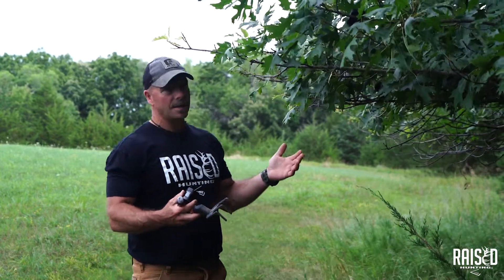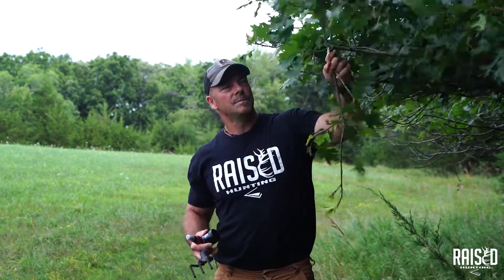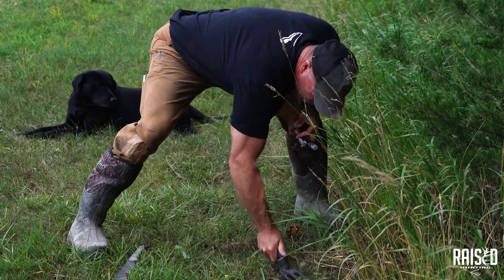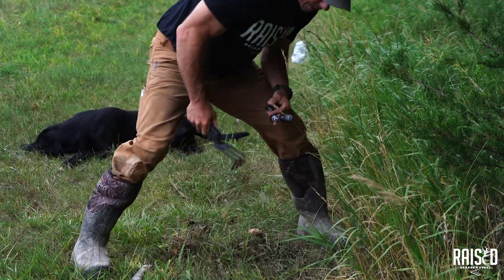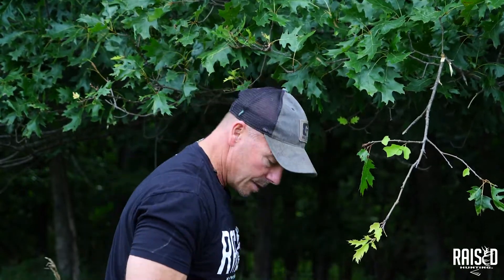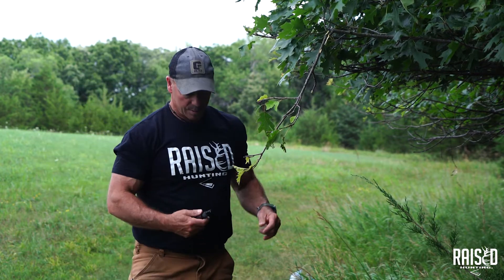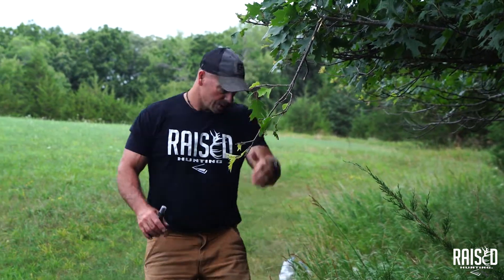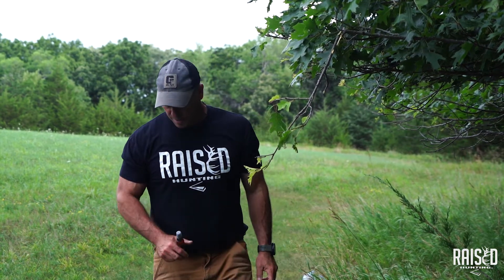Whitetail Buck and Doe Glandular Scents | Raised Hunting Scents | Scrape Addict Mock Scrape Lure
How, where and when to use our Mock Scrape Lure.

Scrape Addict is a mock scrape lure with a perfect blend of buck and doe glands combined with deer urine. This lure will attract both bucks and does. Scrape Addict will keep the scrape fresh for dominant bucks curious of the intruder and hot does looking for a mate. Scrape Addict is recommended from early September through the end of your season.

Attracts both bucks and does.
Great for trail camera locations.
Comes in spray or paste.
Why pick spray: Sprays are designed to break the scent into a mist form, giving your deer the most affective way to locate the scent.

Why Pick Paste: Pastes are designed for long lasting results and even more concentrated scent dispersement.